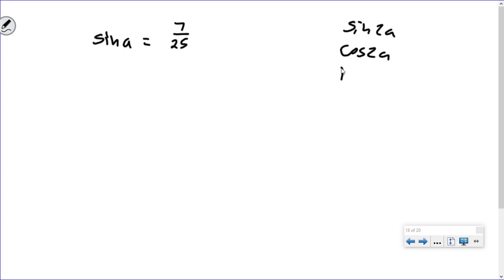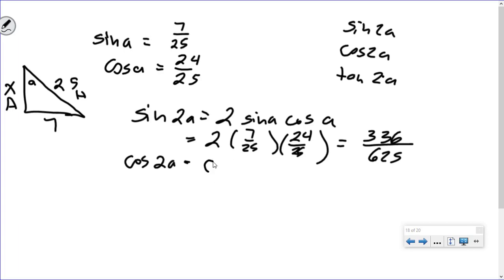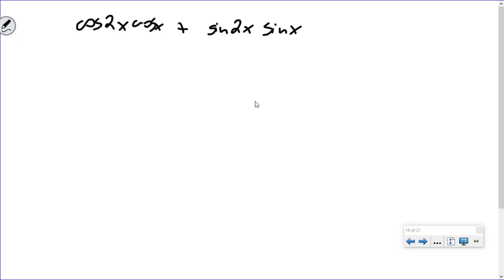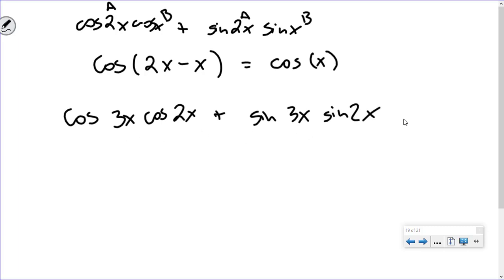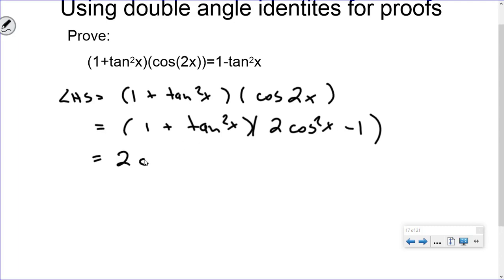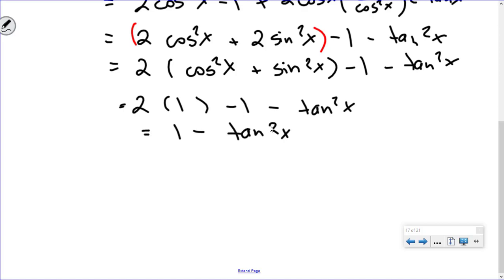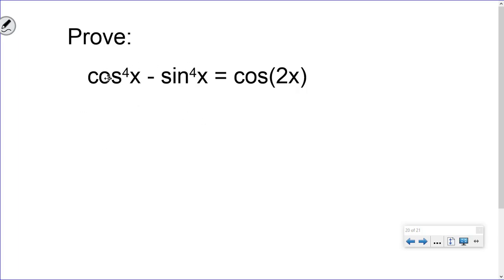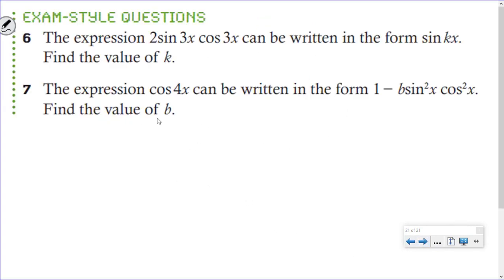March 12, 2020 - Double angle Proofs